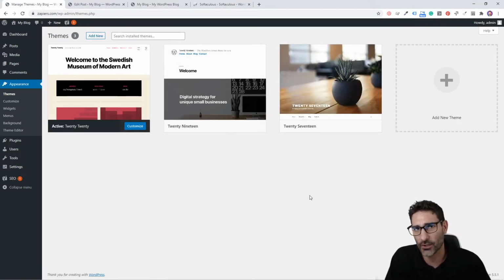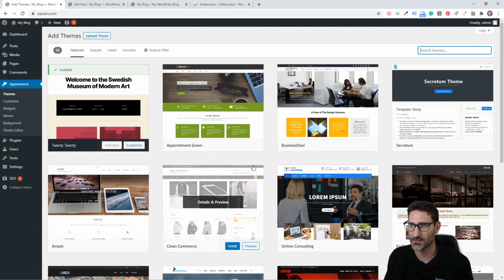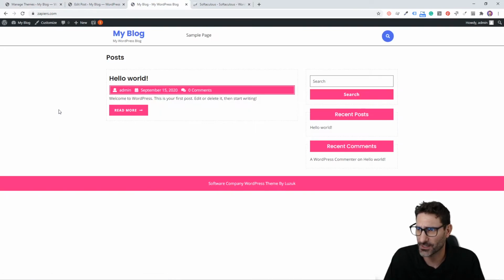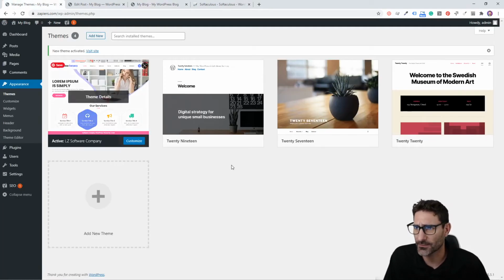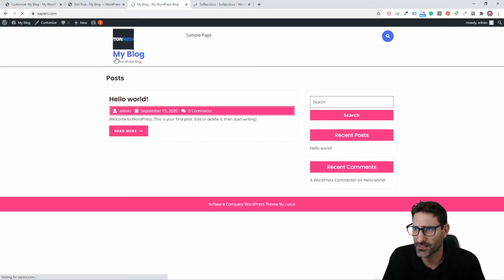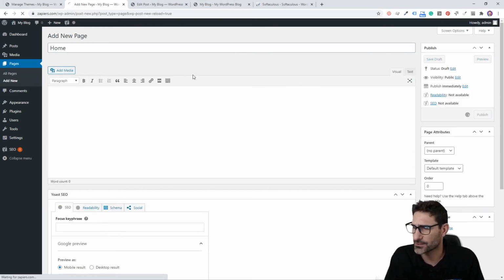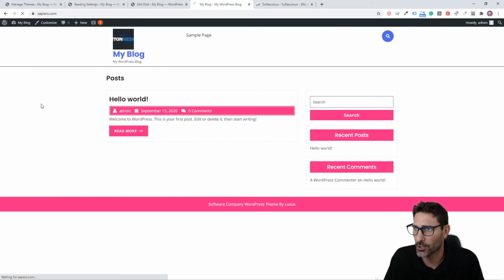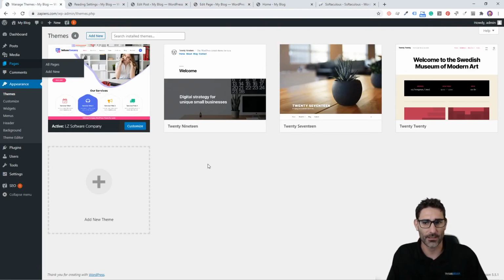How to Install Themes on WordPress & Customize | Tyler Horvath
If you are new to WordPress, installing a theme sounds like a big feat.

But in this video, I am going to show you how to install a WordPress theme.

Please ask any questions below and follow me for more WordPress tutorials, guides and more.